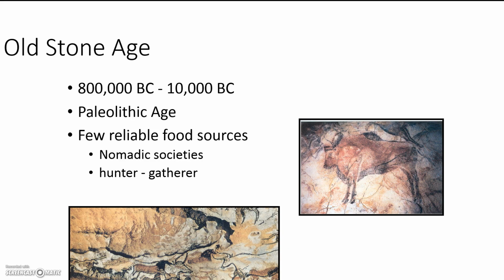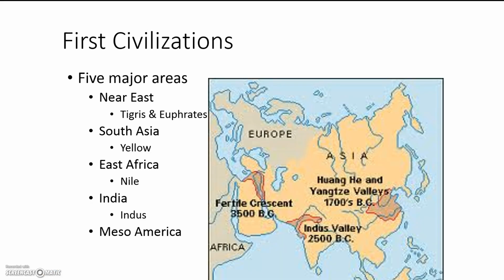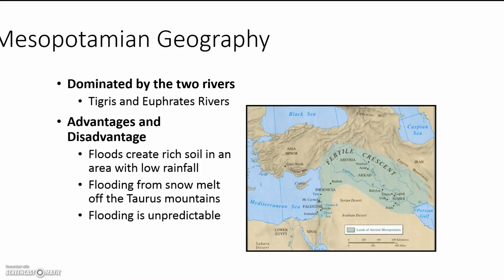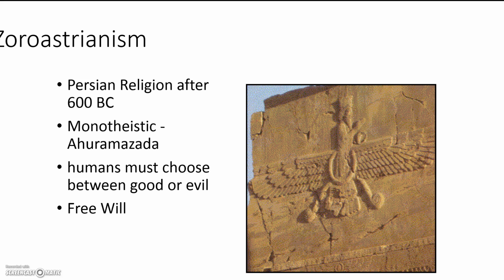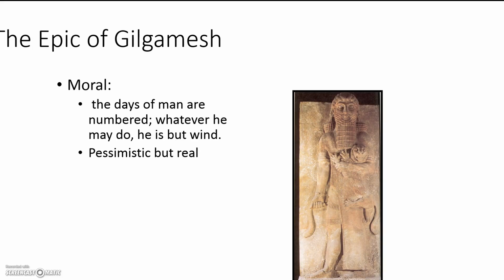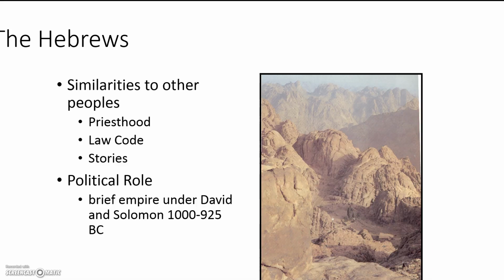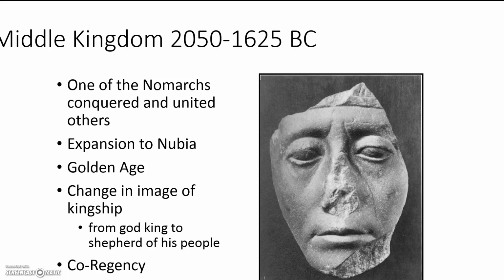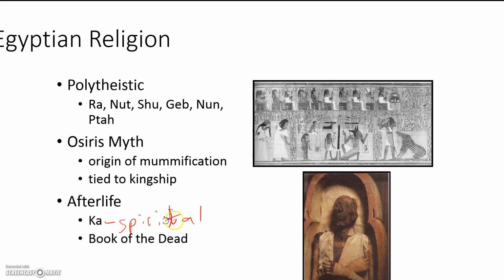Rome...How did we get here? Part 1